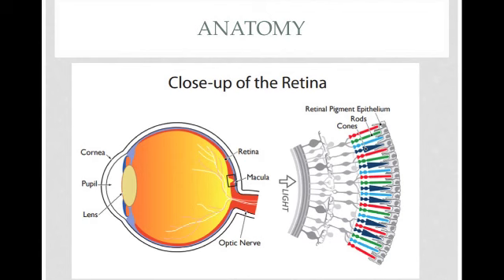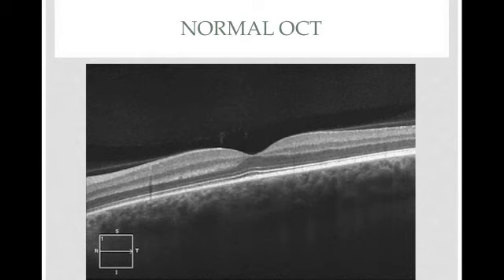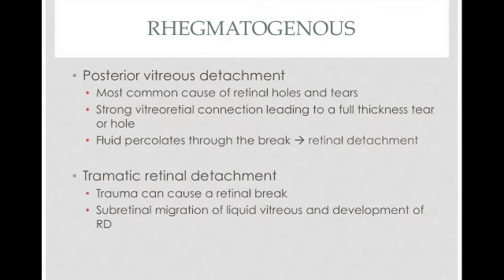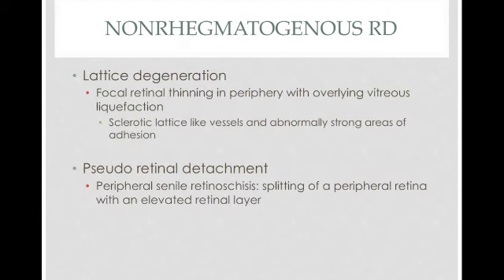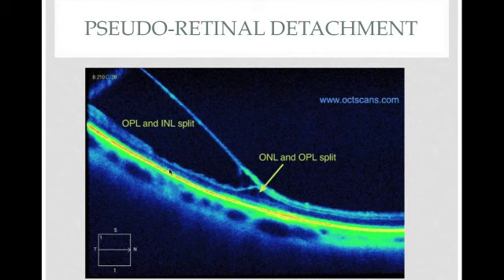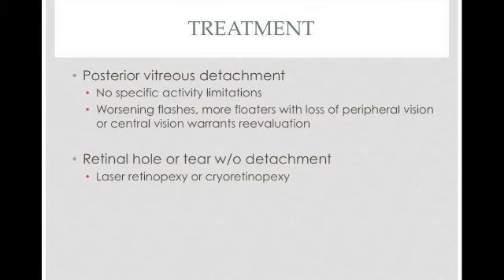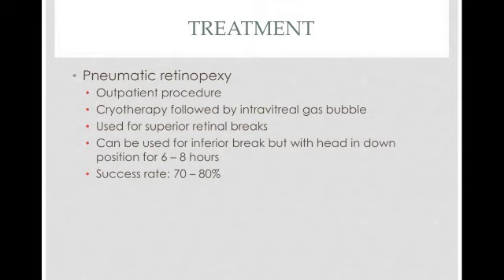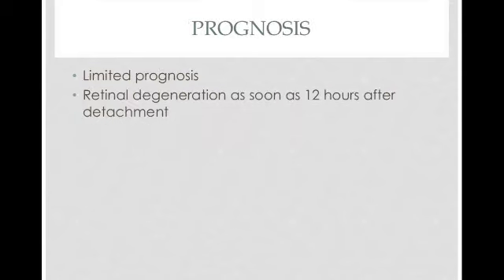Retinal Detachment Explained -- Quick review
Ophthalmic emergency -- Retinal Detachment definition, pathophysiology, risk factors, treatment, and prognosis